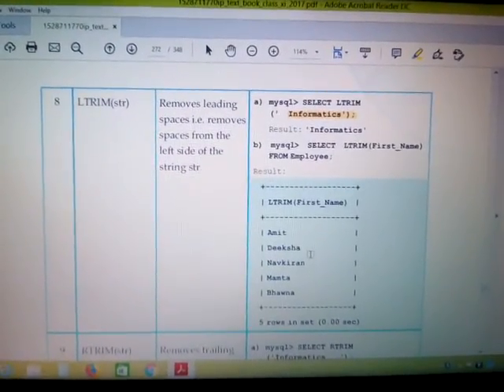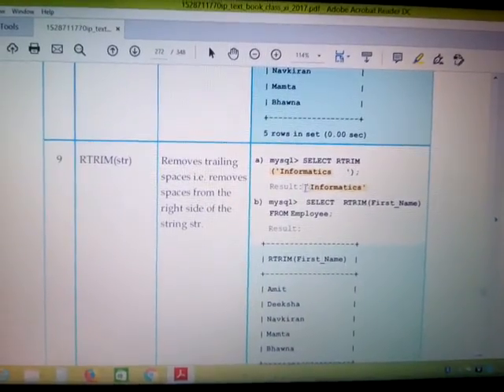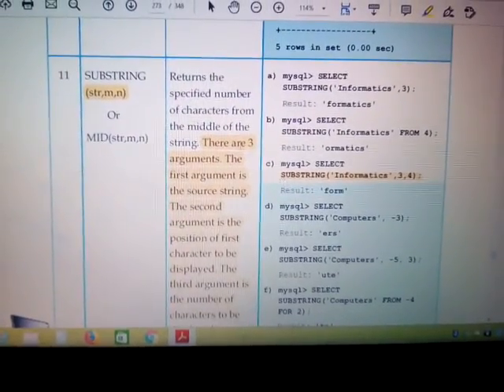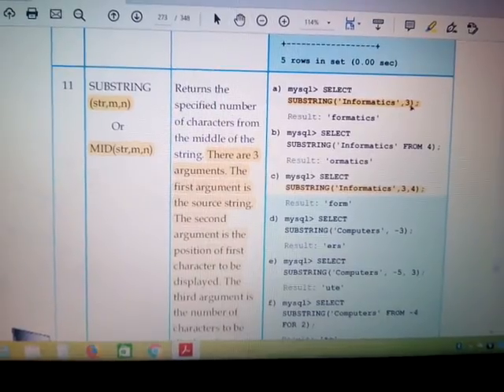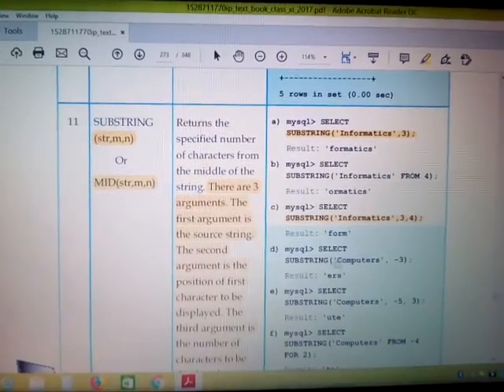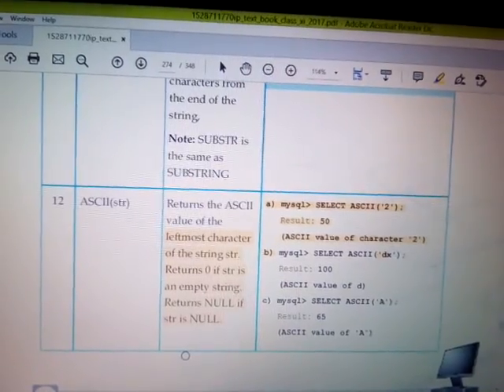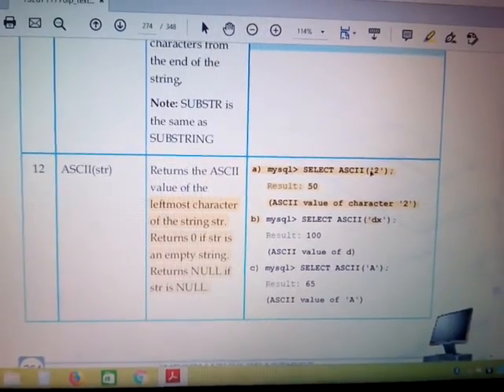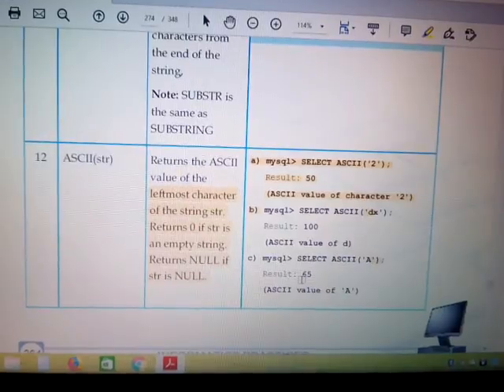String Functions in SQL